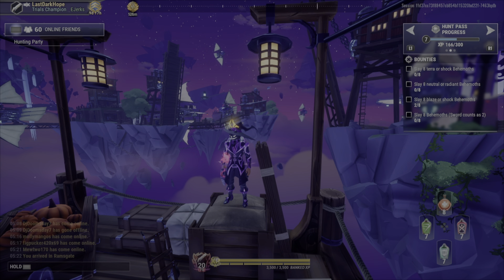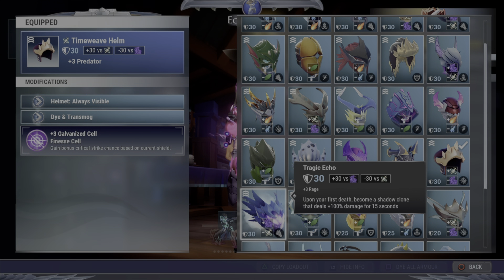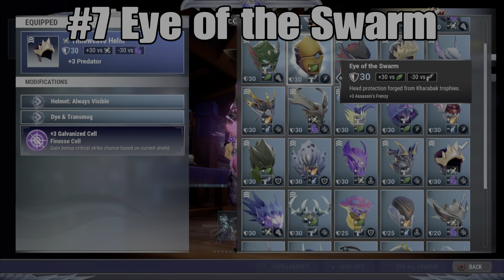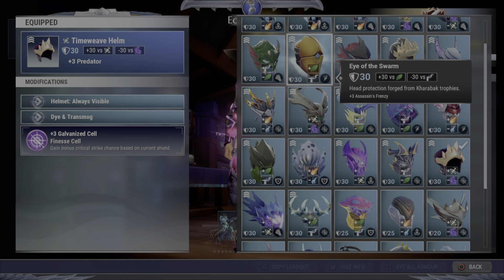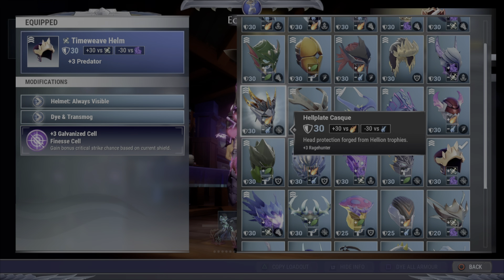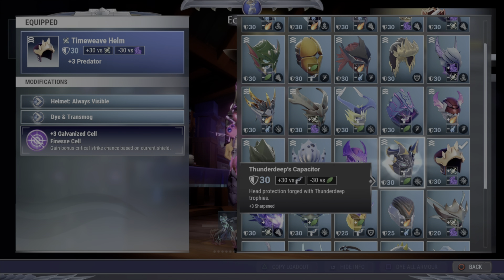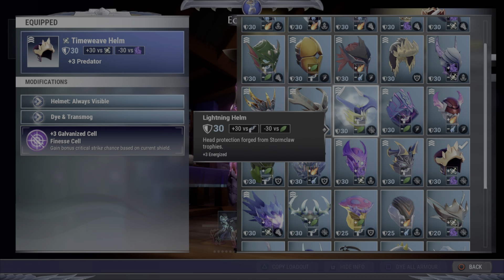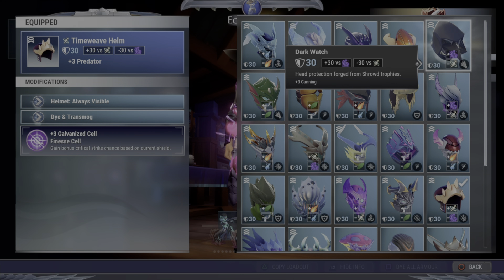Dauntless Top 10 Helmets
As of v1.8